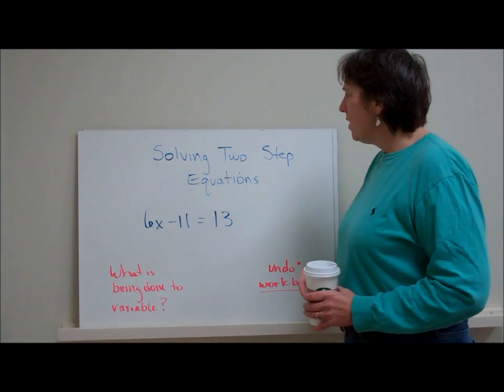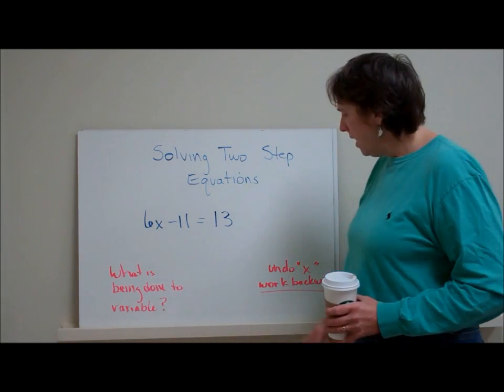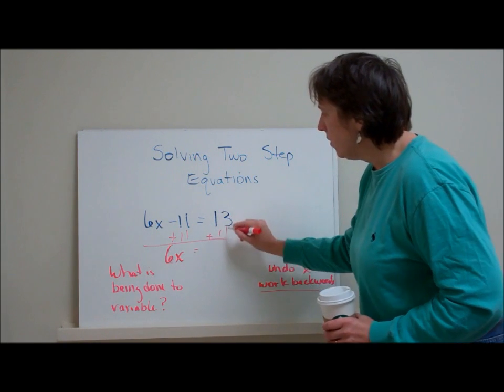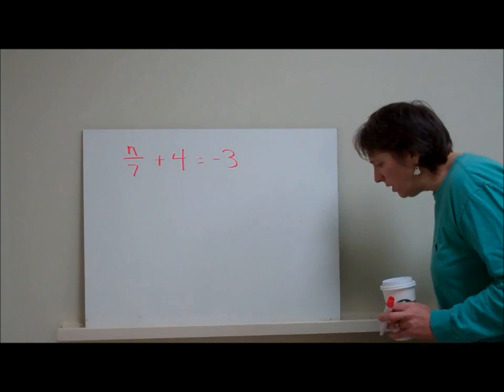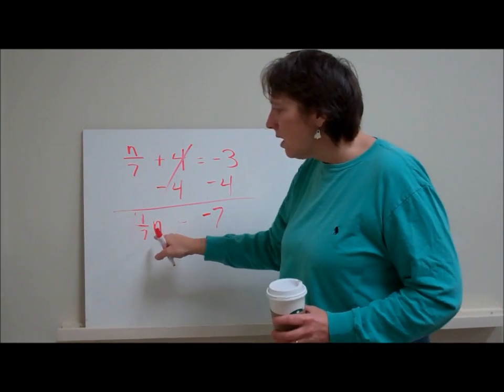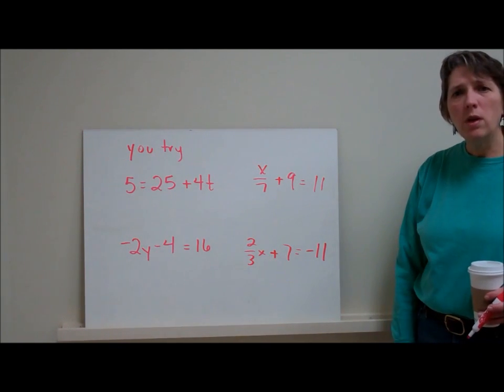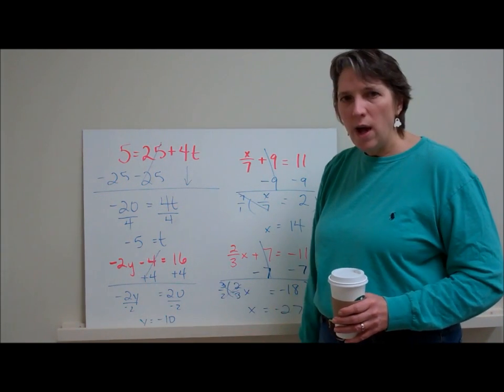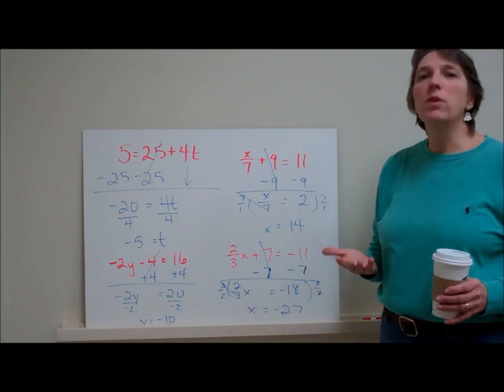Pre Algebra Chapter 4 1 Solving 2 Step Equations